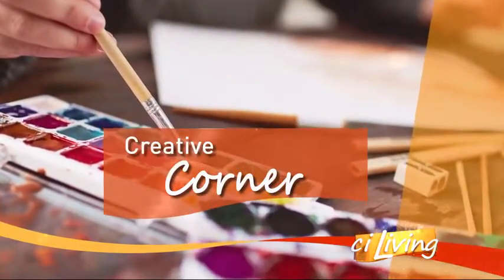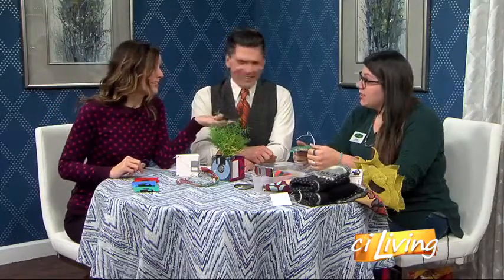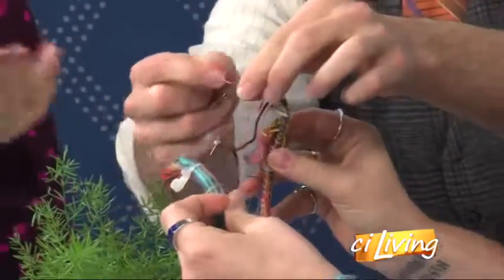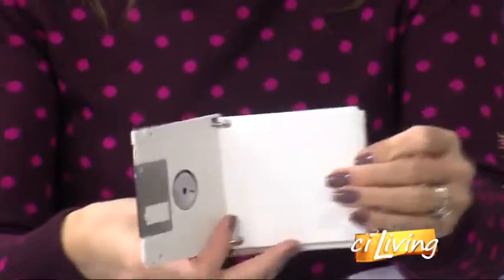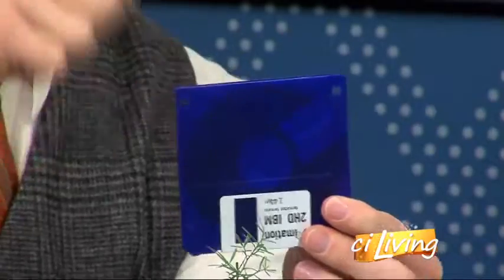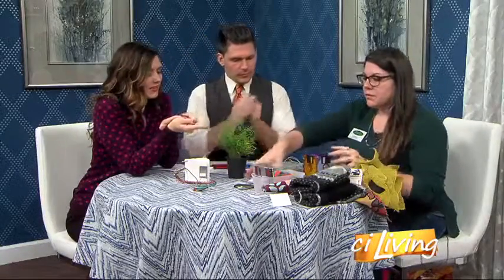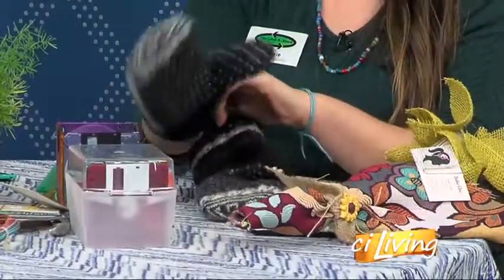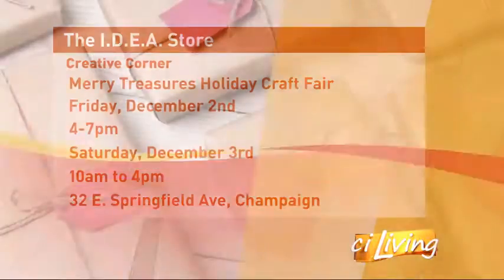Floppy Disks - A Fun Craft Project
The I.D.E.A Store's Lyndsie Marsh teaches us how to turn floppy disks into a fun craft.